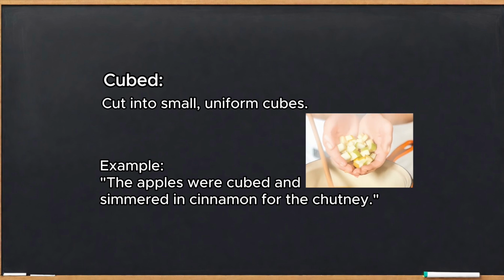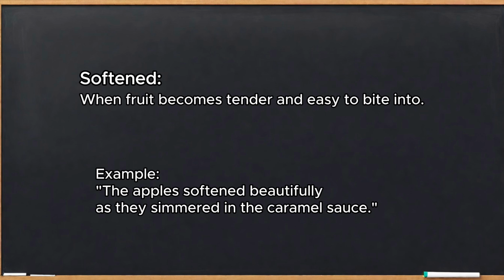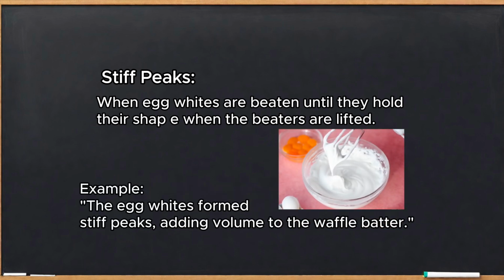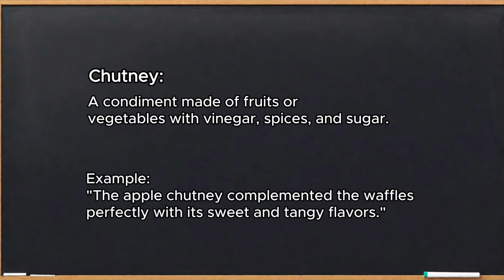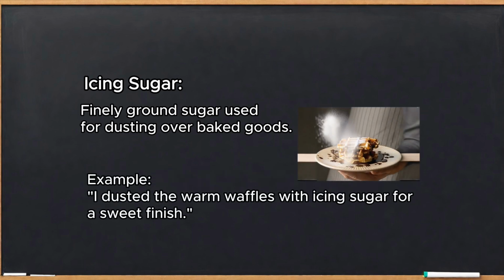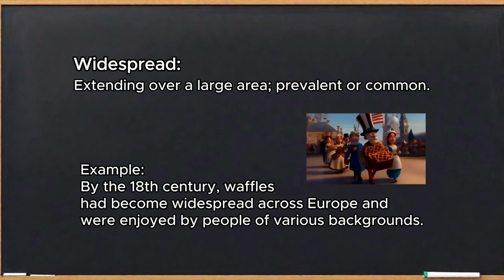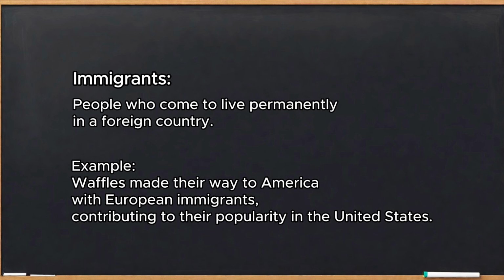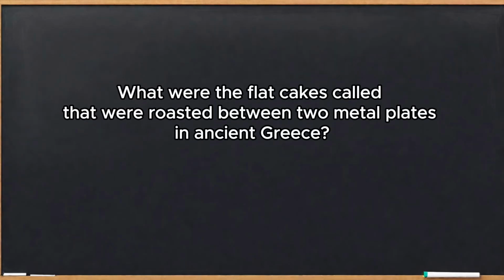Learn English the Fun Way: Waffle Adventures in Language Mastery!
Welcome to Tasty English Lessons! In today's video, we're excited to show you how to make a delicious Waffle.
Waffles are originated in ancient Greece, where cooks roasted flat cakes called "obelios" between two metal plates. The modern waffle, with its characteristic grid pattern, likely developed during the Middle Ages in Europe. Over time, waffles spread across Europe and eventually made their way to America with European immigrants. By the 18th century, waffles had become a popular breakfast item in America.
Join us as we explore this delightful treat's history and show you how to make your own perfect Waffle.
In this video we are going to learn these VOCABULARIES:
-Caramelization
-Cubed
-Deglaze
-Softened
-Batter
-Stiff Peaks
-Chutney
-Icing Sugar
-Derive from
-Gained popularity
-Widespread
-Immigrants